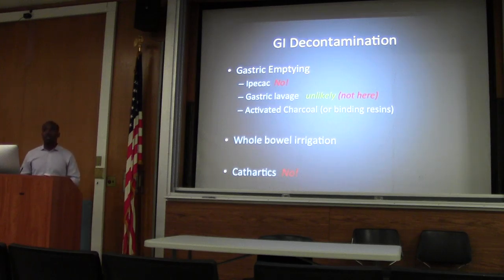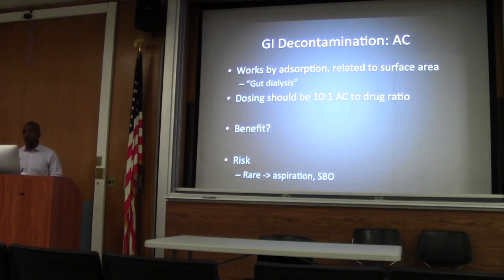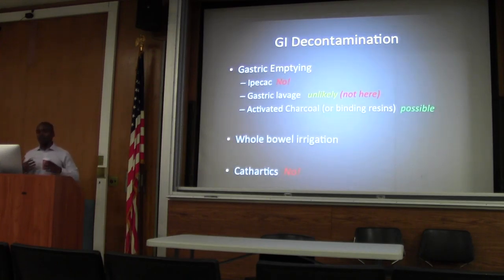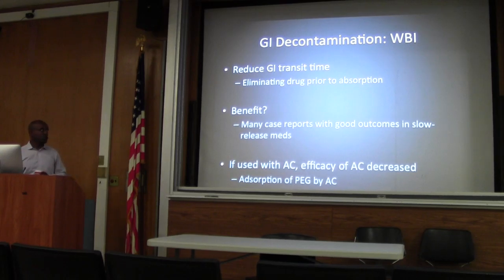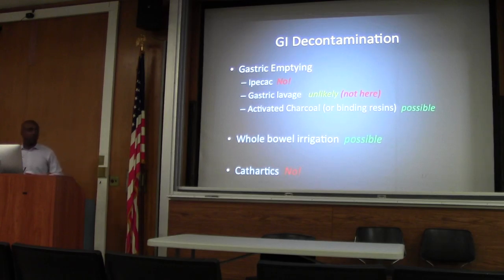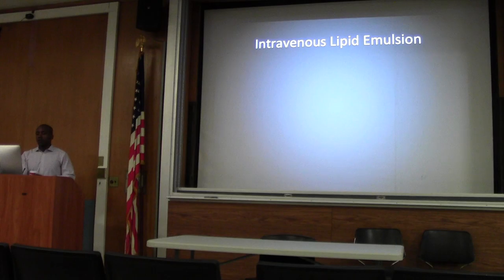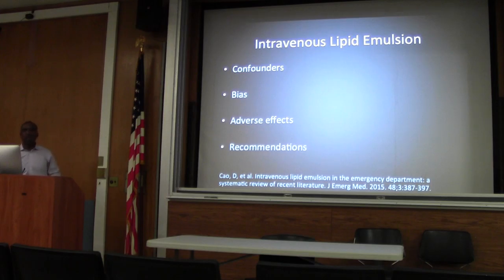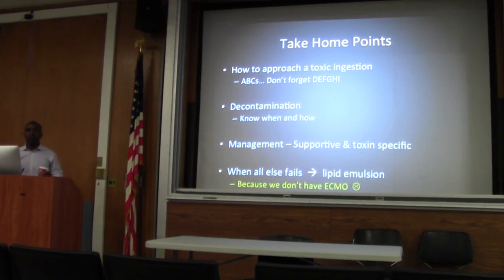Dr. Yohannes: EM Critical Care Medicine, Non-Accidental Ingestion Part 1